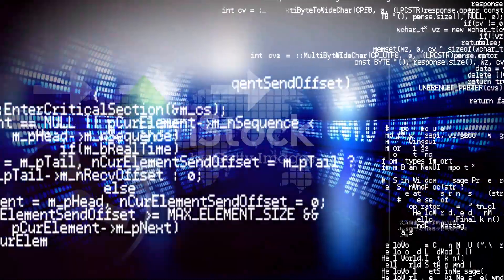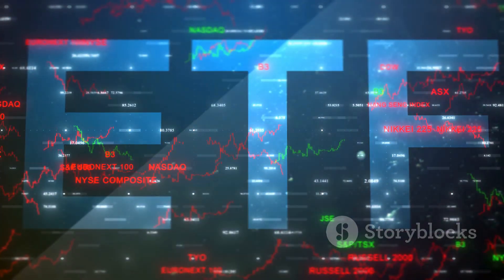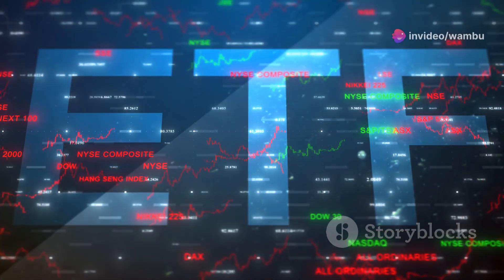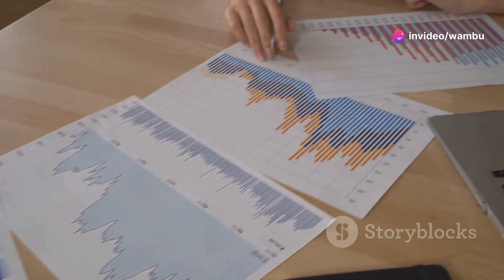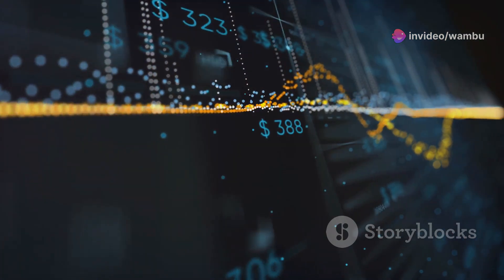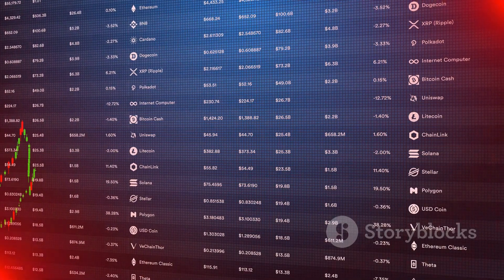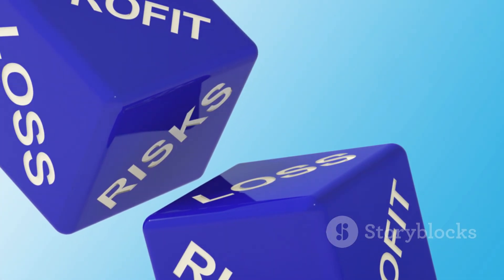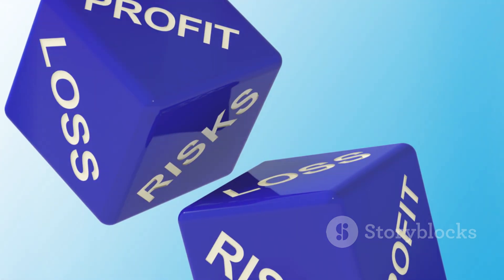WambuFX Trading with Arnaud Legoux Moving Average for Extreme Profit Gains Swing Strategy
The Arnaud Legoux Moving Average (ALMA) is a unique and advanced moving average designed to smooth price data while minimizing lag and noise. Developed by Arnaud Legoux and Dimitrios Kouzis Loukas, the ALMA aims to provide a more accurate and responsive moving average compared to traditional moving averages. Here's how you can use the Arnaud Legoux Moving Average for trading:

### Understanding the Arnaud Legoux Moving Average:

1. **Components**: The ALMA is calculated using a weighted sum of the closing prices over a given period, applying a Gaussian distribution for the weights. This distribution centers the weights around the midpoint of the period, giving more importance to the central prices and less to the extremities.

2. **Parameters**: The ALMA has three key parameters:
   - **Window Size**: The number of periods used for the calculation.
   - **Offset**: A value between 0 and 1 that determines the relative importance of the recent data compared to older data.
   - **Sigma**: Controls the width of the Gaussian distribution curve.

### How to Use the Arnaud Legoux Moving Average for Trading:

1. **Identify Trends**: The ALMA can help identify the direction of the trend. When the price is above the ALMA, the trend is generally bullish. When the price is below the ALMA, the trend is bearish.

2. **Generate Buy and Sell Signals**:
   - **Buy Signal**: When the price crosses above the ALMA from below, it can indicate a potential buying opportunity, signaling the start of an uptrend.
   - **Sell Signal**: When the price crosses below the ALMA from above, it can indicate a potential selling opportunity, signaling the start of a downtrend.

3. **Combine with Other Indicators**: Use the ALMA in conjunction with other technical indicators to confirm signals and enhance trading decisions. For example, combining it with momentum indicators like the Relative Strength Index (RSI) or Moving Average Convergence Divergence (MACD) can provide additional confirmation for trades.

4. **Adjust Parameters for Different Timeframes**: Customize the window size, offset, and sigma based on your trading timeframe and strategy. For short-term trading, you might use a smaller window size and a higher offset to make the ALMA more responsive. For long-term trading, a larger window size and a lower offset can smooth out the noise and focus on the broader trend.

5. **Support and Resistance Levels**: The ALMA can act as dynamic support and resistance levels. Prices often bounce off the ALMA in a trending market, providing potential entry and exit points.

### Example Scenario:

- **Scenario**: Suppose you are analyzing a stock on a daily chart using the ALMA with a 20-period window size, 0.85 offset, and 6 sigma.

- **Action**:
  - If the price crosses above the ALMA, consider it a buy signal, indicating a potential uptrend.
  - If the price crosses below the ALMA, consider it a sell signal, indicating a potential downtrend.
  - Combine these signals with other indicators, such as RSI, to confirm the strength of the trend.

### Conclusion:

The Arnaud Legoux Moving Average is a powerful tool for traders looking to identify trends and generate buy and sell signals with reduced lag and noise. By understanding its components and adjusting its parameters to suit different timeframes and trading styles, traders can enhance their decision-making process and improve their trading performance. As with any technical indicator, it's essential to practice and backtest the ALMA to ensure its effectiveness in various market conditions.